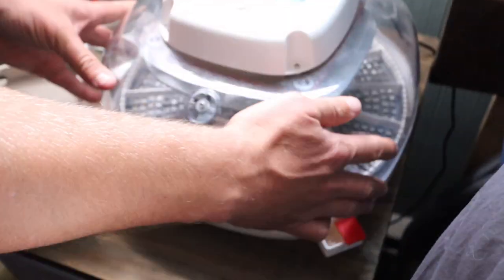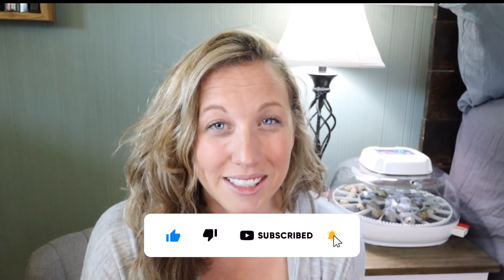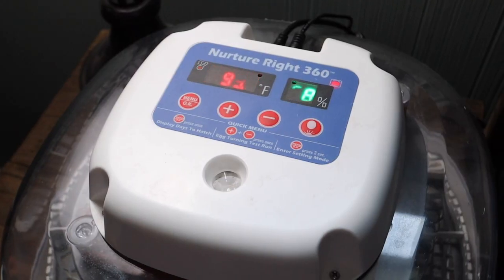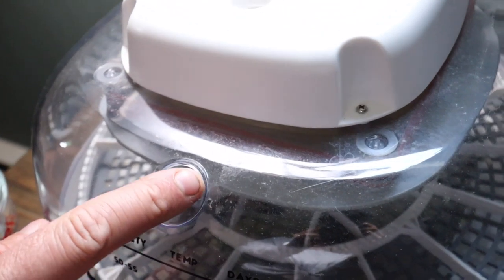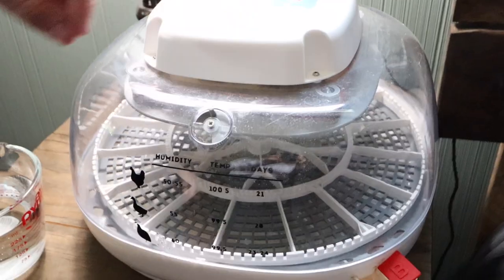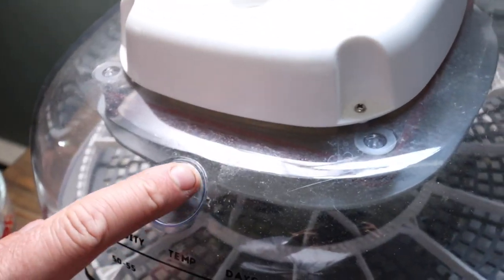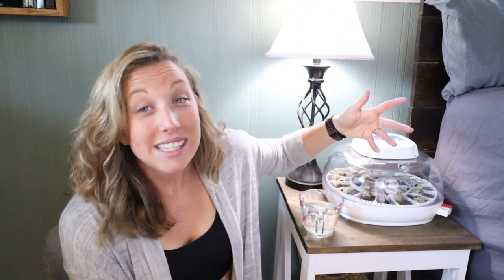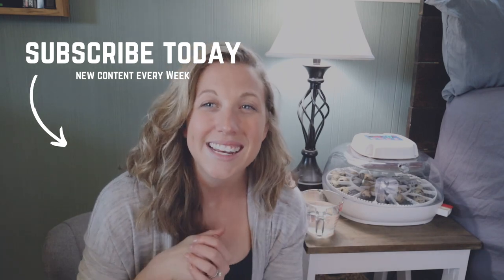Best Beginner Incubator for Hatching Quail Eggs - The Nurture Right 360 Review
If you are watching this video then that means that you are looking to incubate your own quail eggs, chicken, pheasants or any other type of egg. We have been using the Nurture Right 360 for +1 year and have had so much success! We know you will too :)

//INCUBATOR LINK
○ Nurture Right 360 Incubator